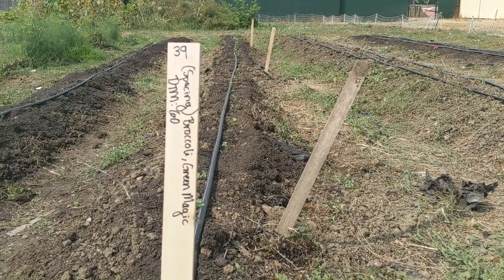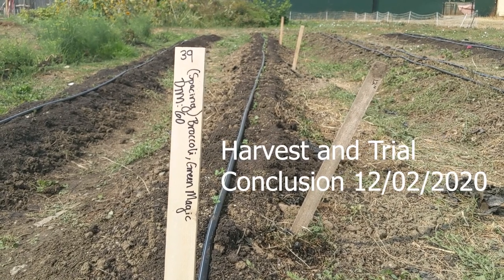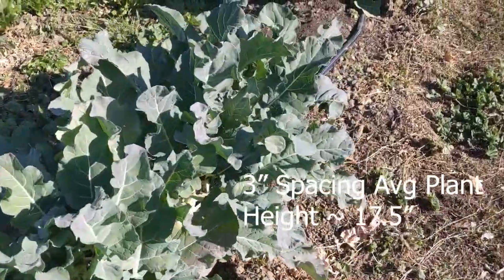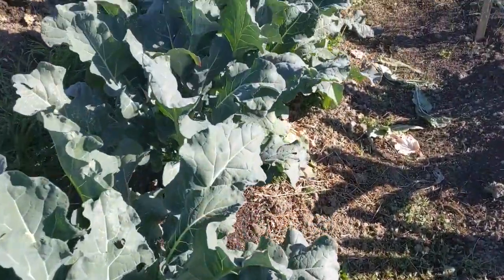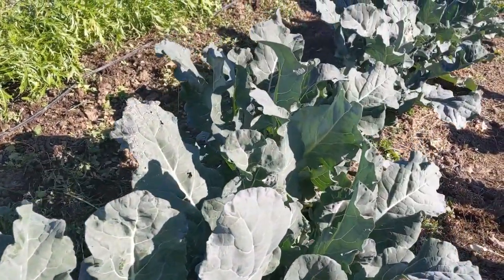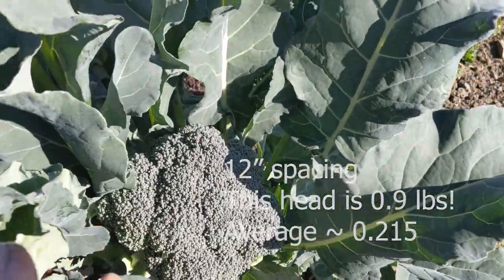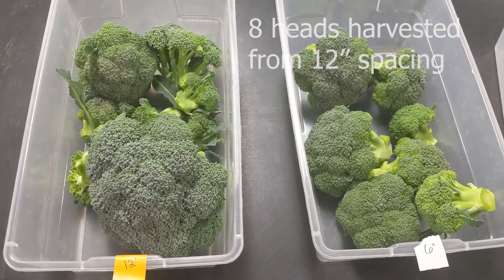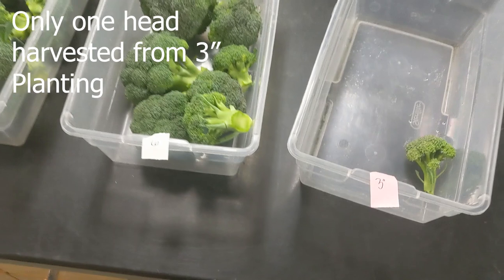Broccoli Plant Spacing Matters!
Broccoli was spaced in a row on the WCC Student Farm at 12", 6" and 3". Yields and plant size were measured as a metric for evaluation.
Variety: Green Magic